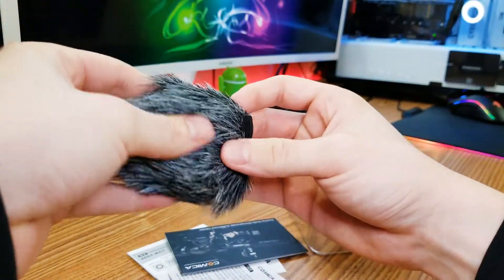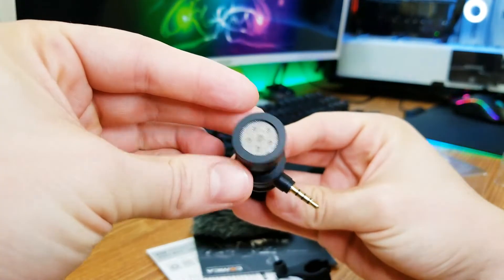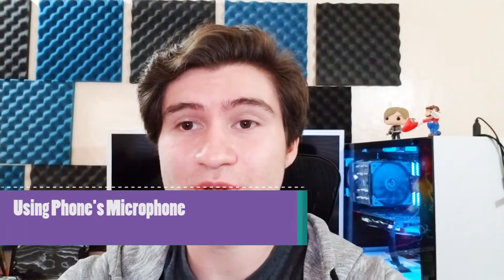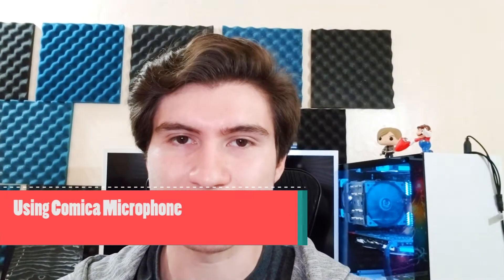Vlogging Microphone for iPhone and Android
This is the Comica CVM VS08 Microphone for your smartphone. If you've thought about vlogging or recording videos with your smartphone, this is the microphone for you. In this video, I unbox and test it to see if it's even worth giving it a try.

Recording Equipment
- Samsung Galaxy Note 8 (Camera)
- Fifine K053/ Comica CVM VS08